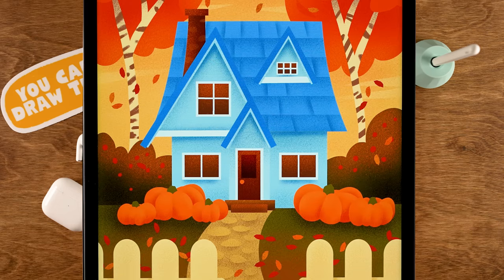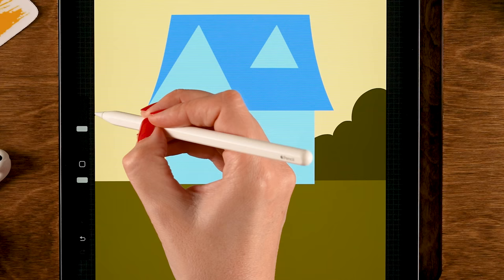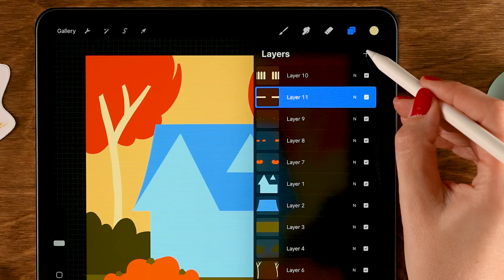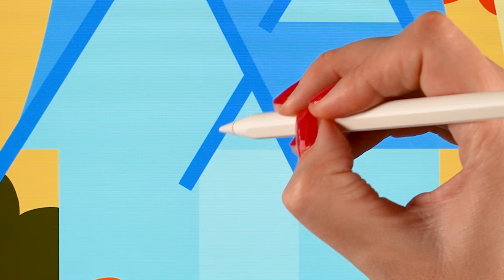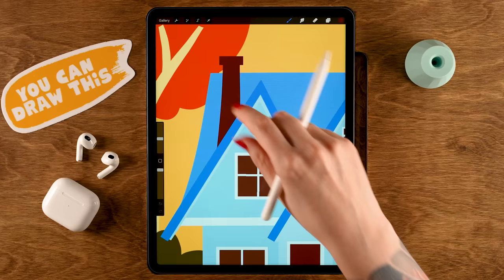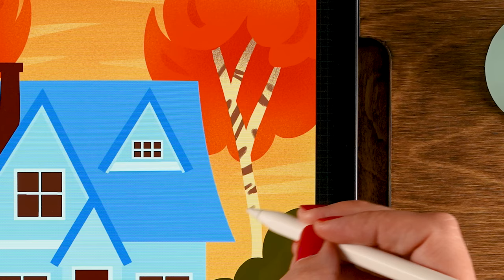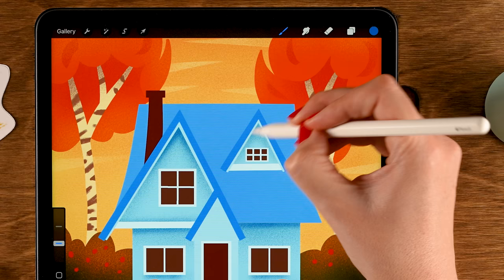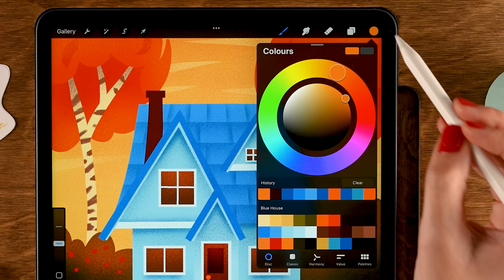Easy Drawing Tutorial for Procreate - How to Draw a HOUSE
How to Draw a House in Procreate. It's easy! I will guide you through all the steps.
Anyone can draw this blue house in autumn following this Procreate tutorial for beginners. I will show you how to draw a house on your iPad step by step. You won't just learn how to draw a house, but you will also learn how to make a Procreate brush.

00:00:00 Getting Started!
00:01:20 Flat colors House 1
00:06:58 Flat colors Garden
00:23:08 Flat colors House 2
00:41:24 Textures Garden
00:59:11 Textures House
01:11:49 Create a Leaf Brush

I will walk you through the steps of drawing this house for beginners in Procreate. You can draw this blue house using free Procreate brushes only! Plus some brushes from my treasure chest, which is totally free as well! I'll guide you through all the steps in this how to draw a house tutorial and remember, if things are going too fast, just pause the video and take your time. I'm sure you can draw this house with a garden in Procreate!

In this drawing tutorial for beginners you will be learning by doing! In this Procreate tutorial I will show you how you can draw a house by following some easy steps. You'll learn how to use the selection tool, quick shape tool, alpha lock and more. You don't need any experience with drawing or with Procreate to be able to follow this easy tutorial.

Let's keep in touch!

- Flo -